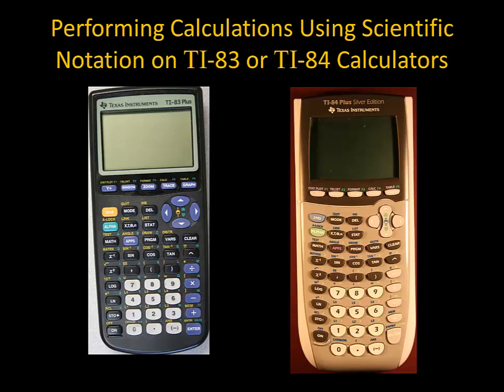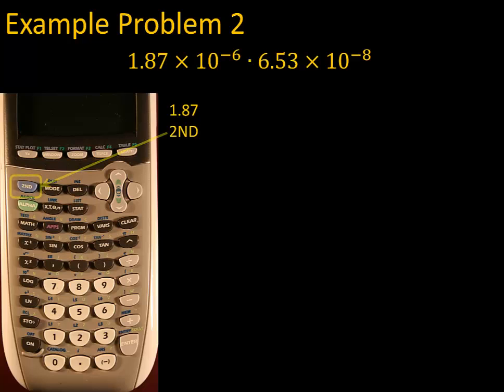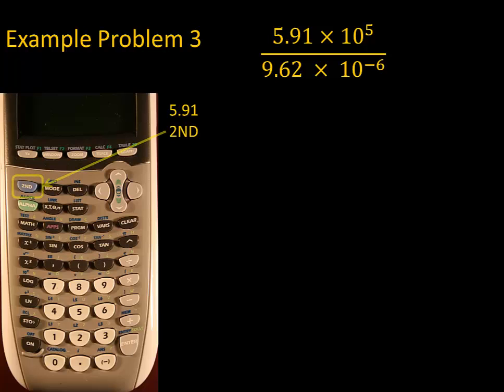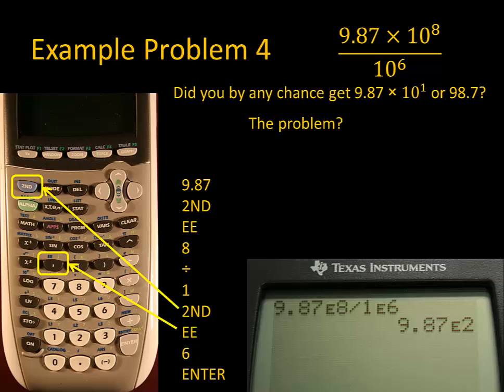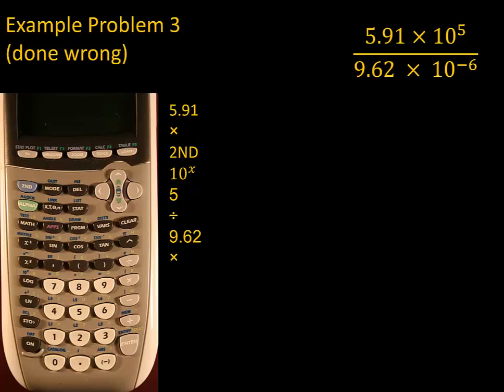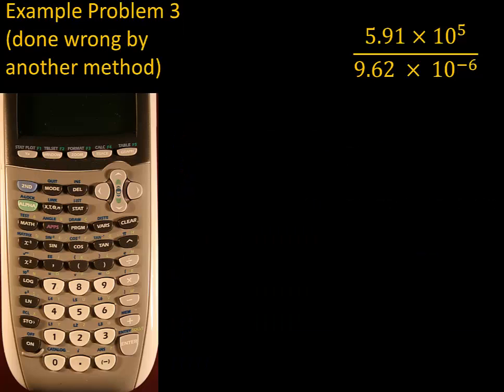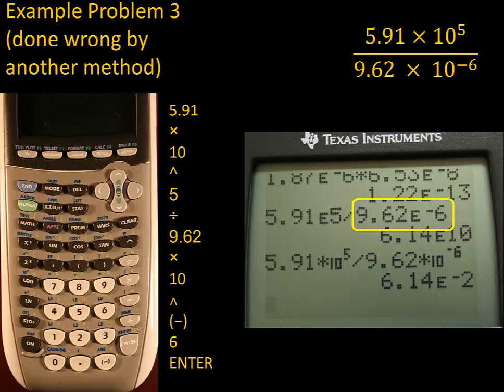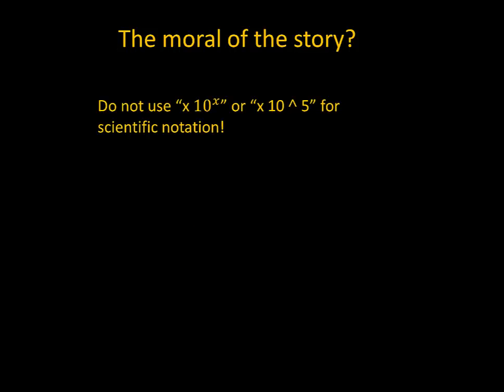TI 83 or 84 Lesson 3 Performing Calculations Using Scientific Notation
A short lesson on performing basic calculations on a TI-83 or TI-84 using scientific notation.